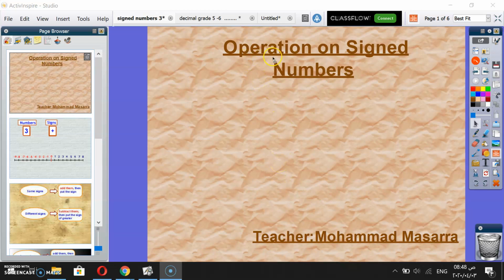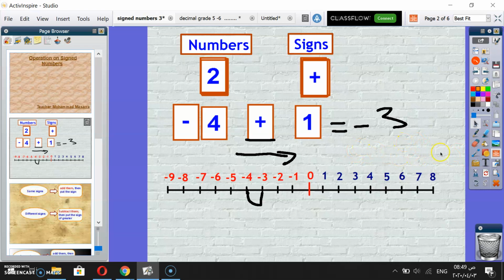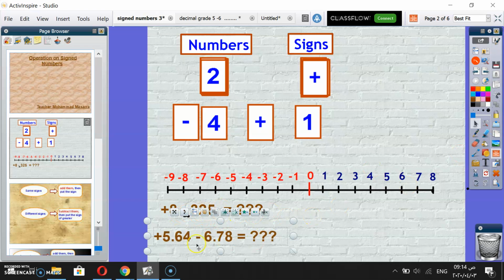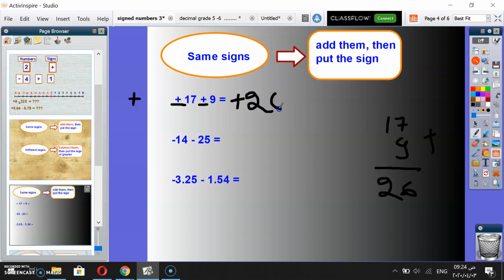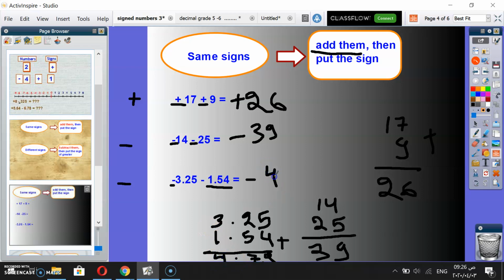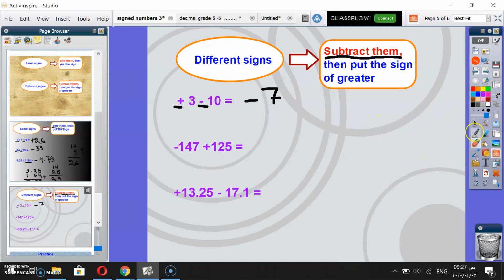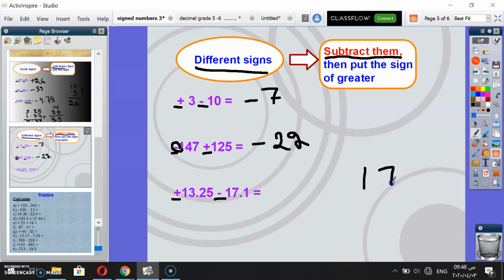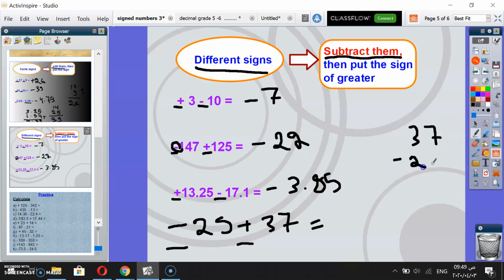Operation on Integers- part 1